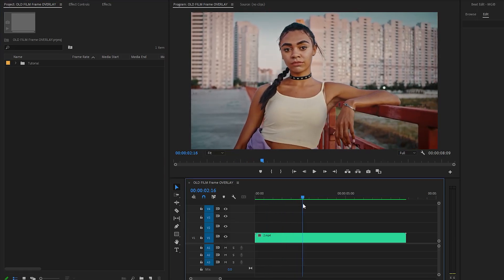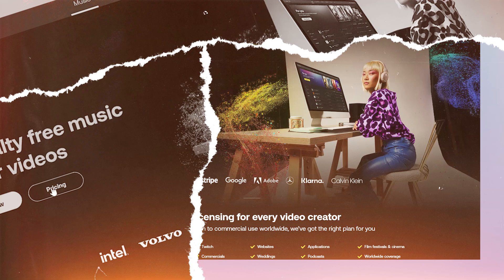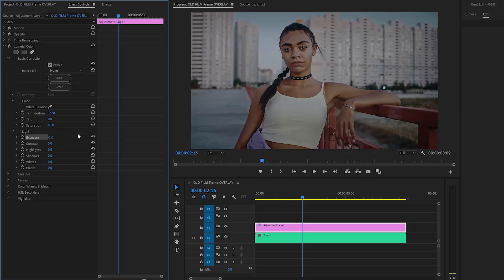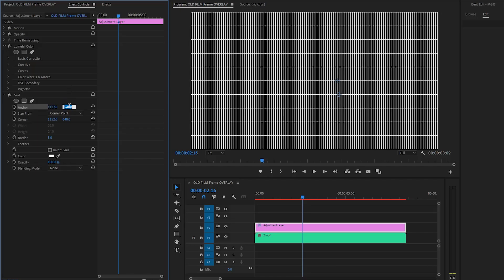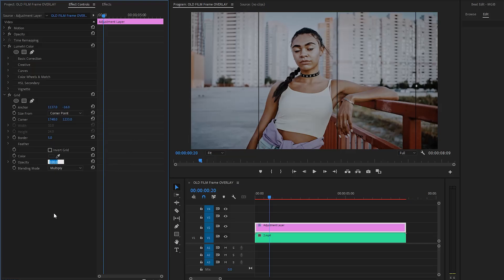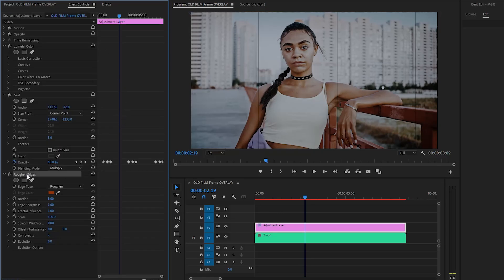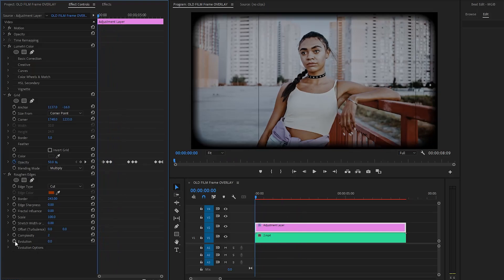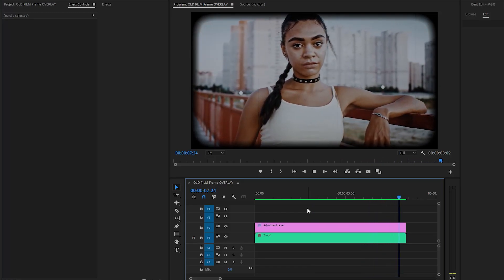How to Create OLD FILM Frame OVERLAY in Adobe Premiere Pro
Discover the secrets of creating an authentic old film frame overlay in Adobe Premiere Pro! Learn quick and easy techniques to add a classic film look with scratches, dust, and borders within Premiere Pro. Perfect for bringing a touch of nostalgia to your projects!

🔥Music and Creative Stock from Artlist (Get 2 Extra Months Free)